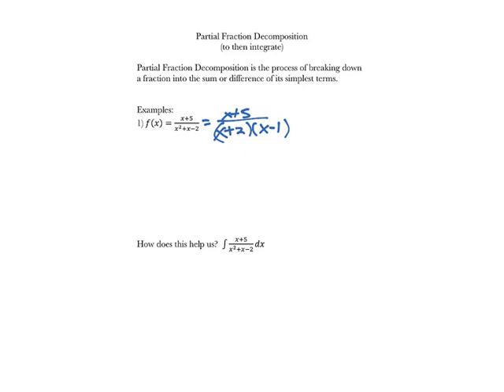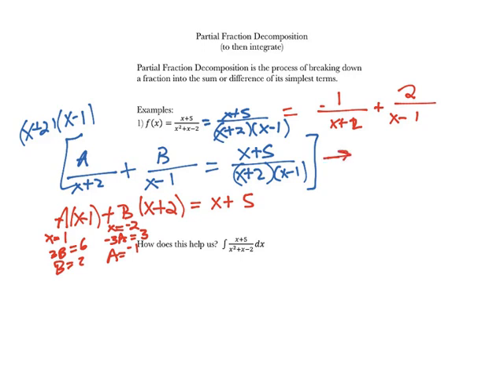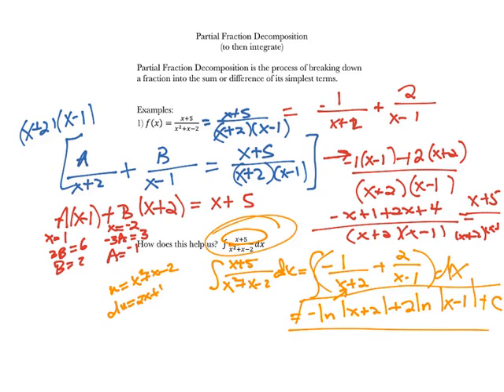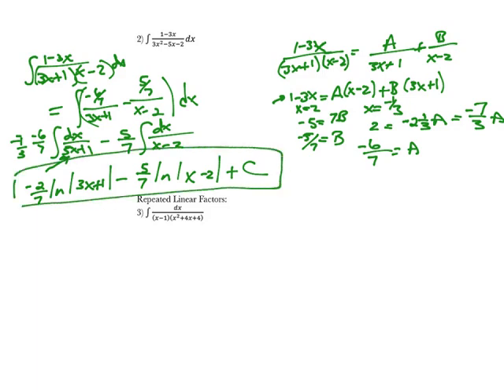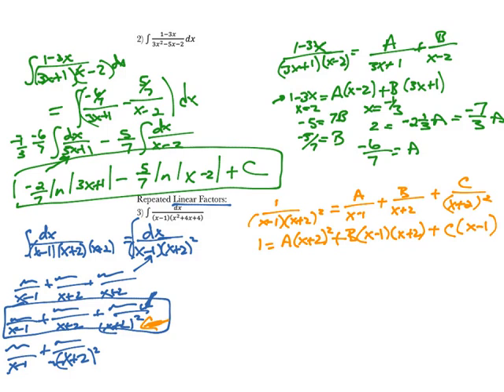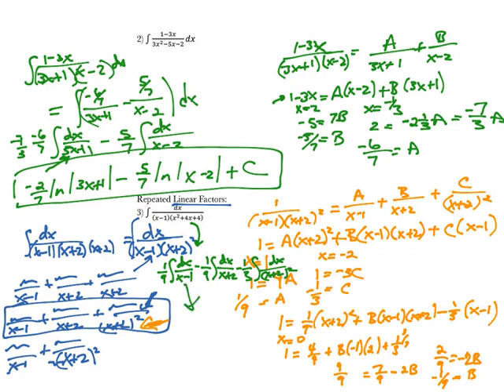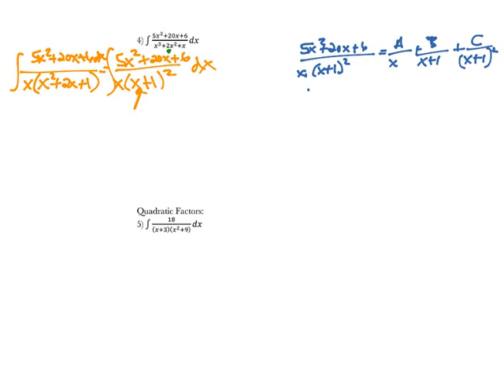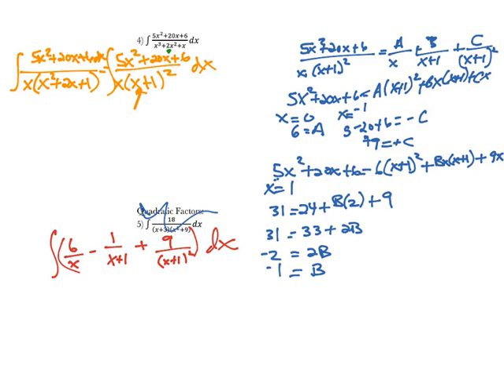Mrs. Merchant's Notes Partial Fraction Decomp Part I